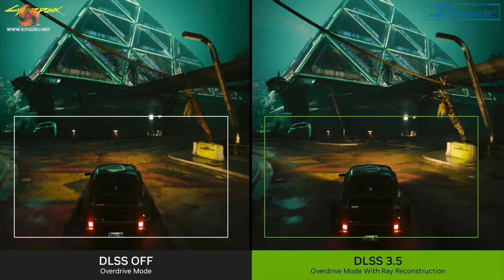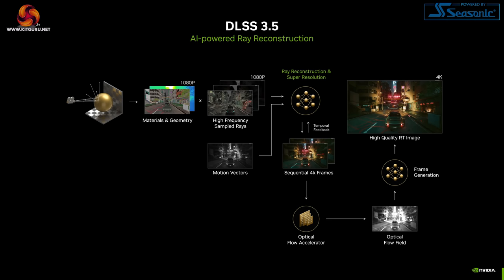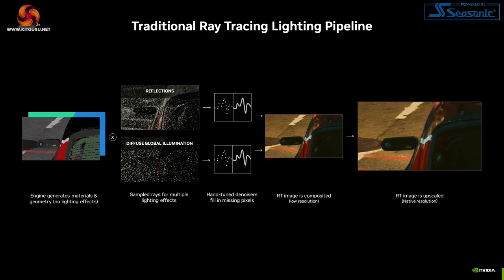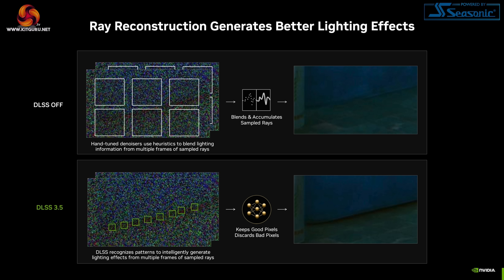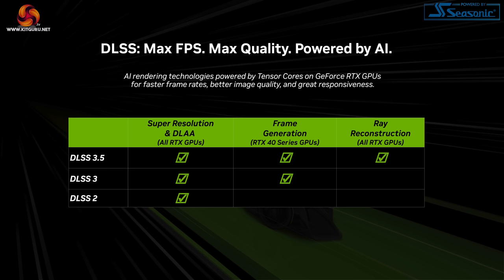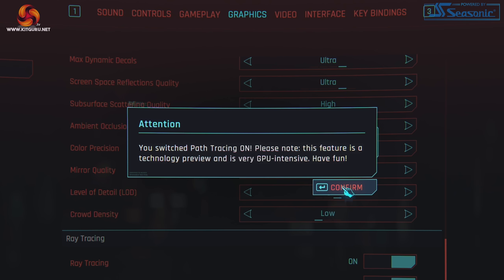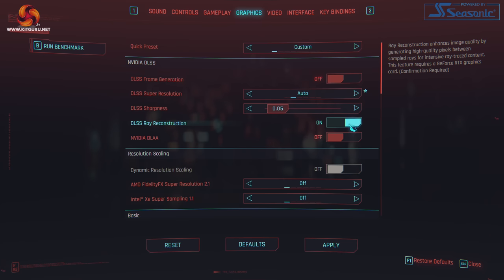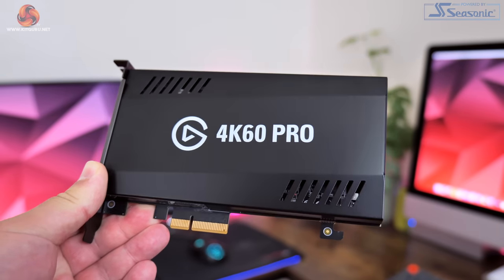Nvidia DLSS 3.5 Ray Reconstruction Analysis - Cyberpunk 2077 2.0 update!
Cyberpunk 2077's long-awaited 2.0 update has landed, and this is the first game on the market to support Nvidia DLSS 3.5 Ray Reconstruction. We test the technology today, seeing the difference it makes to both image quality and performance... Read more over

00:00 Intro
00:49 What is DLSS 3.5?
02:35 Some prerequisites for Ray Reconstruction
04:35 Image quality first impressions
05:40 The first issue we noticed
06:12 Reflection quality comparison
07:40 Performance in motion - the good and bad
09:09 More issues with fine details and bright highlights
10:41 A clear benefit in motion
11:09 More positives - diffuse lighting
11:34 Some strange behaviour
12:23 More examples of improved ambient occlusion
13:34 Performance testing - RTX 4090, 3080, 2070 Super
15:05 Could it work with singular ray traced effects?
16:22 Closing thoughts

PC test system supplied by PCSpecialist.

Corsair 5000D Airflow Tempered Glass Gaming Case
32GB Corsair Dominator Platinum RGB DDR5 6000MHz
500GB Seagate Firecuda 530 Gen 4 PCIe NVMe
4TB Seagate Firecuda 530 Gen 4 PCIe NVMe
Corsair 1600W Pro Series Titanium AX1600i Digital Modular PSU
Corsair iCUE H150i Elite RGB High Performance CPU Cooler

KitGuru uses a variety of equipment to produce content:
As of May 2019: